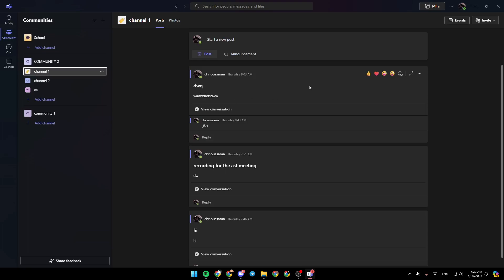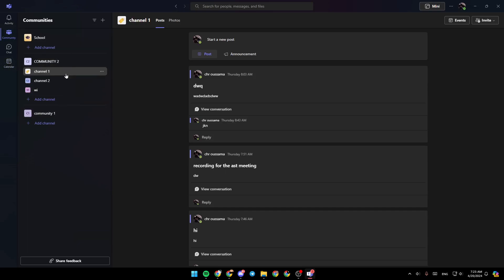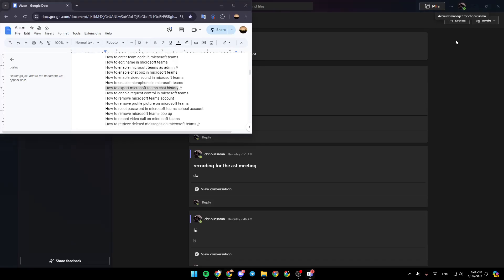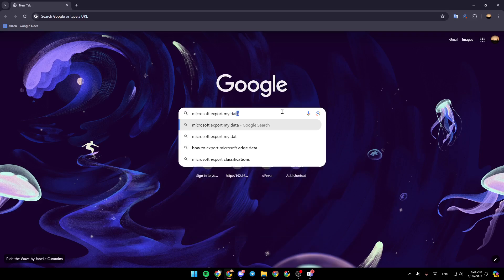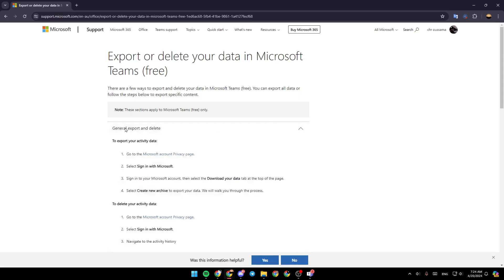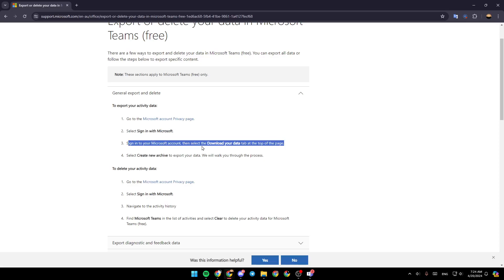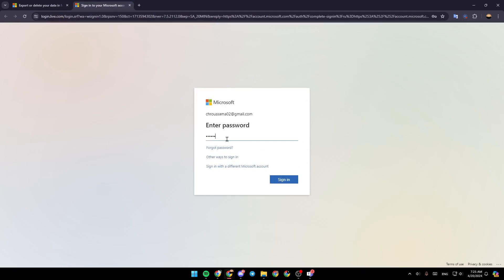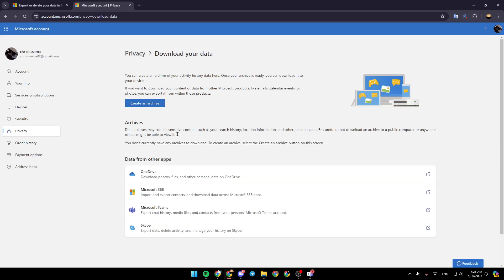How To Export Micrsoft Teams Chat History Tutorial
Today we talk about export micrsoft teams chat history,microsoft teams tutorial,microsoft teams tips and tricks,microsoft teams app export chat history,how to export chat history in microsoft teams